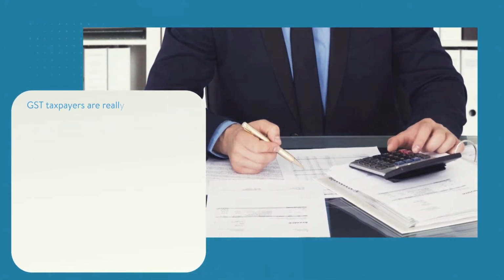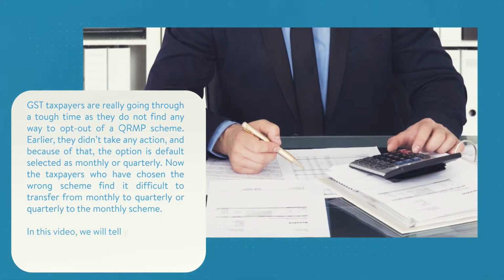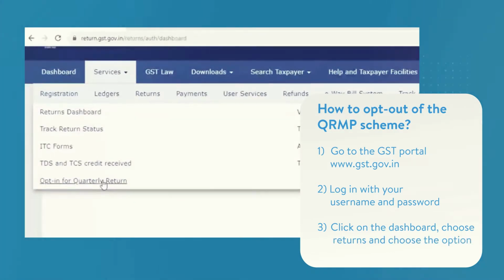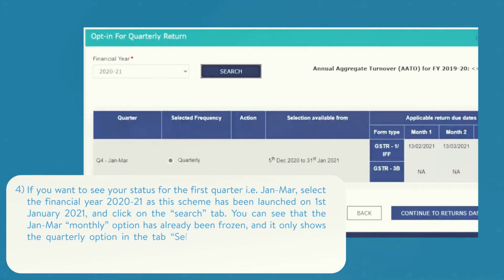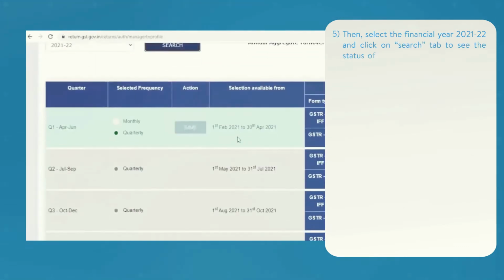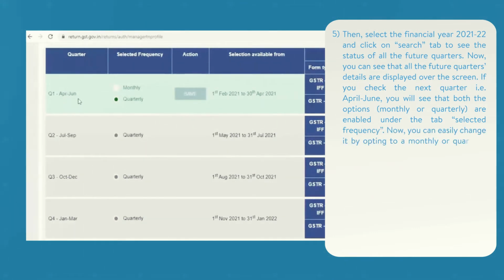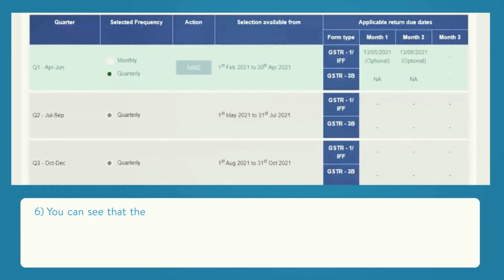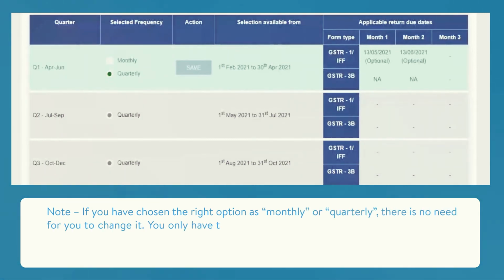How to Opt-out from the New QRMP Scheme Under GST | FinacBooks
Watch this informative video to learn about how to opt-out from the QRMP scheme and know if it’s mandatory or optional.
What is QRMP Scheme?
The Central Board of Indirect Taxes & Customs (CBIC) introduced the Quarterly Return Filing and Monthly Payment of Taxes (QRMP) scheme under Goods and Services Tax (GST) to help small taxpayers whose turnover is less than Rs.5 crores. The QRMP scheme allows the taxpayers to file GSTR-3B every quarter and pay tax every month.

A registered person required to furnish a return in FORM GSTR-3B and an aggregate turnover of up to 5 crore rupees in the preceding financial year is eligible for the QRMP Scheme. Further, suppose the aggregate turnover exceeds five crore rupees during any quarter in the current financial year. In that case, the registered person shall not be eligible for the scheme from the next quarter.

Contact FinacBooks to get connected to a vast network of Chartered Accountants who can help you understand the new QRMP scheme and provide you with expert advice on which QRMP scheme (monthly or quarterly) will be suitable for your business going forward.

FinacBooks is India's #1 portal of Chartered Accountants (CA’s) and Real Estate Agents with more than ten years of experience in offering accounting, financial, taxation, and accurate estate-related services to individuals, builders, developers, and business owners. Our vast network of CA’S and Real Estate Agents has operations and serves clients all across India.

Our chartered accountants and tax professionals provide a wide variety of services and are experts in handling registrations, including tax registration, license registration, unique entities registration, etc. They also assist in return filings, compliances, corporate filings, certifications, and intellectual property registrations.